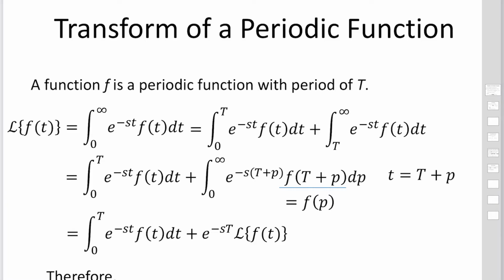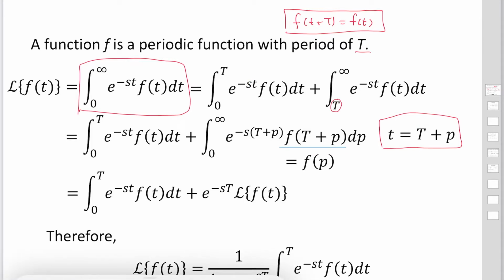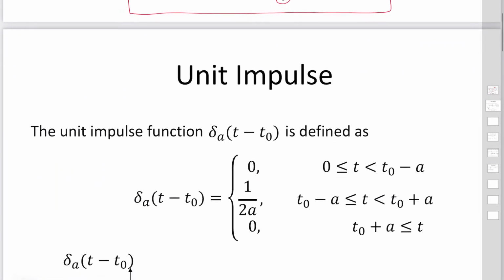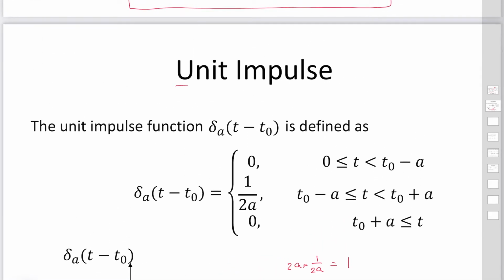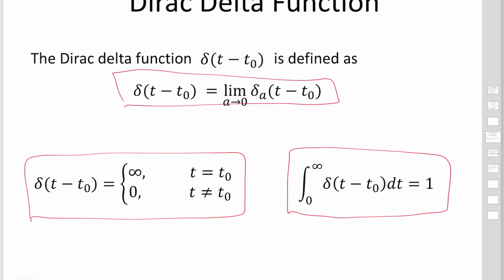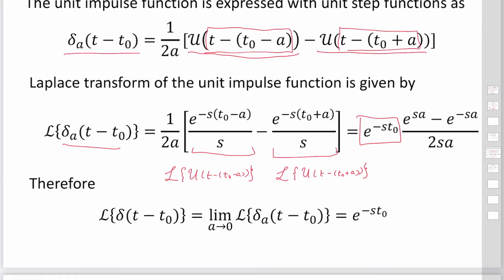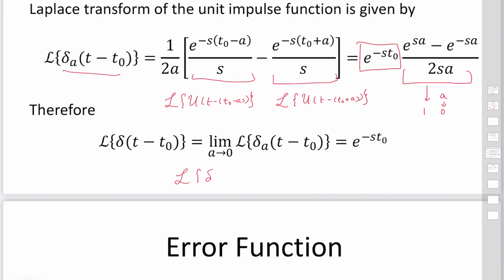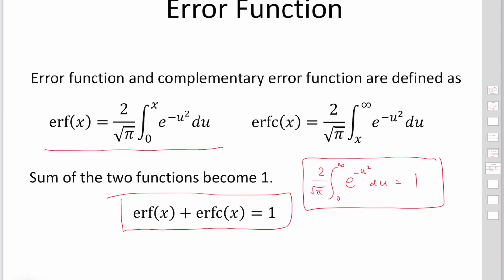II.2.3. Operational Properties (Periodic Function, Dirac Delta Function, Error Function)